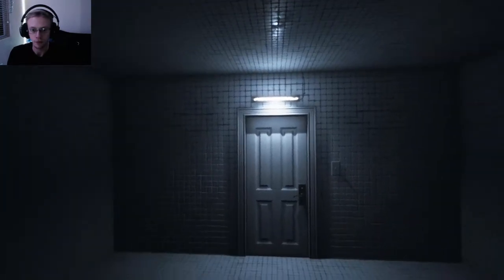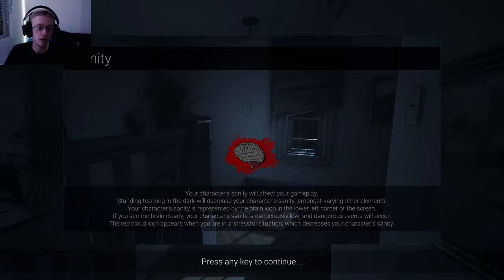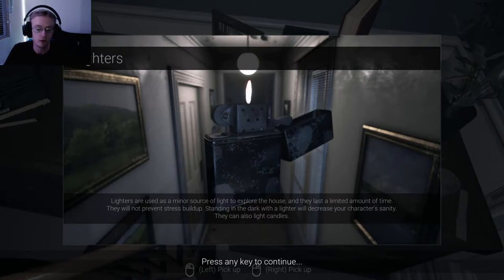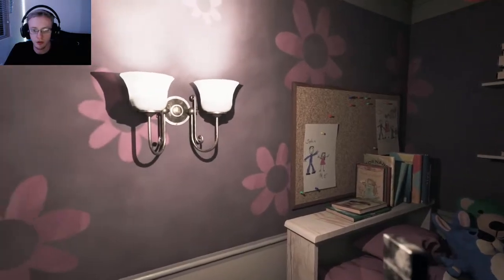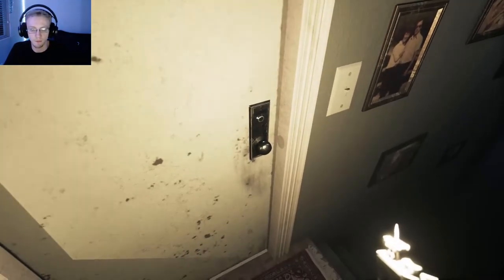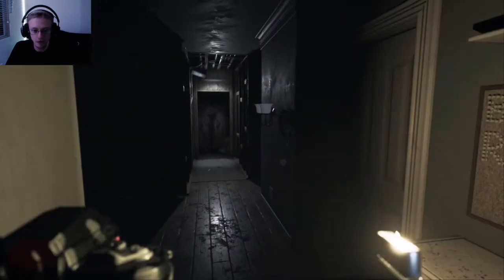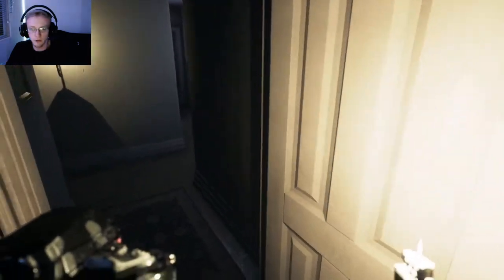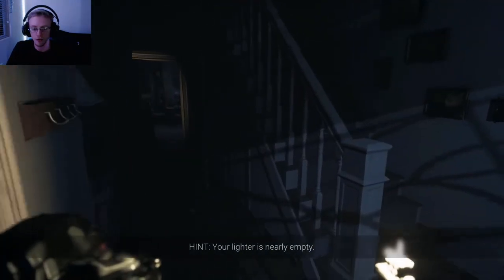THIS IS THE DEFINITION OF HORROR | VISAGE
Hey guys! This time, we bring a new one to the channel. That would be Visage, a horror game that remains very true to that genre. This game is amazing and is definitely spooky! Hope you enjoy! Thank you!